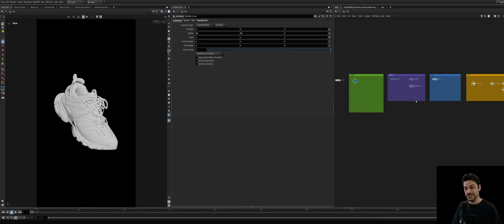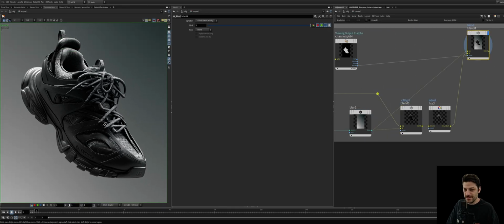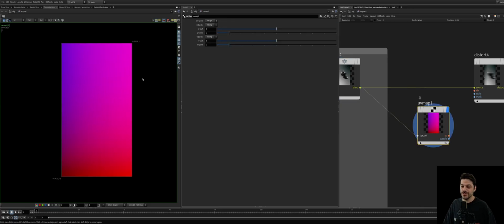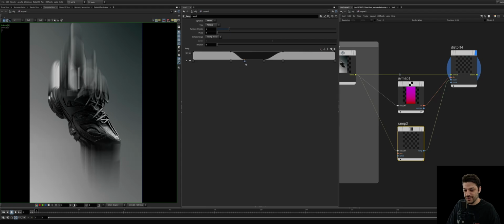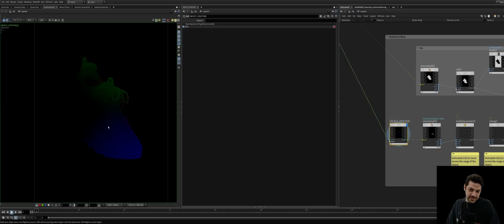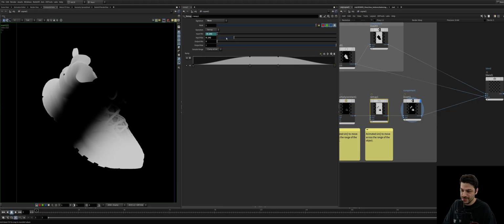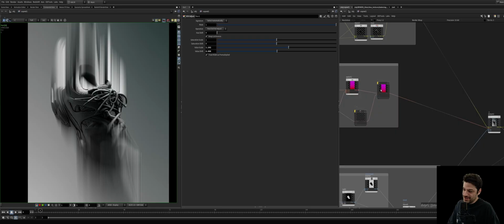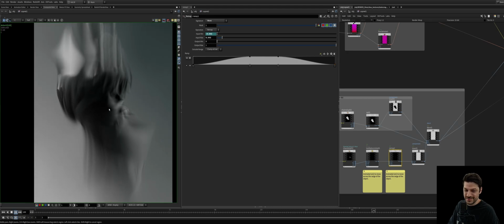Houdini COPS Distortion | breakdown & project file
Made a breakdown for an effect I've been using inside the new Copernicus context in Houdini 20.5.

Thanks! Let me know how you use this effect!

0:00 Intro
0:17 Scene Setup
1:00 Basic
4:53 Advanced